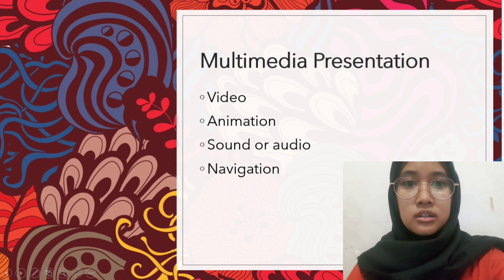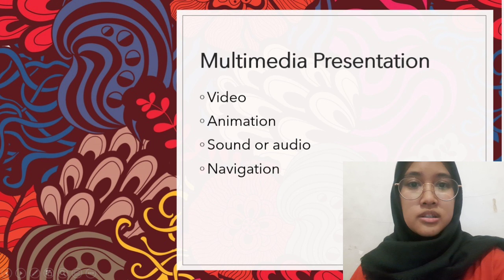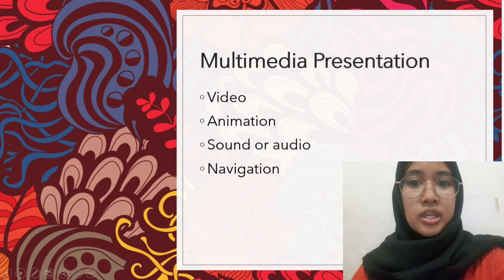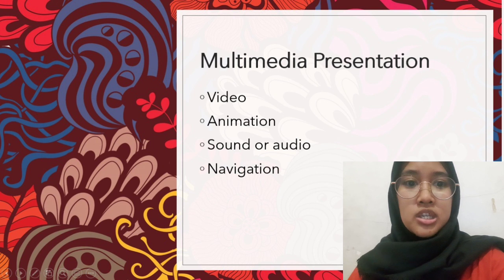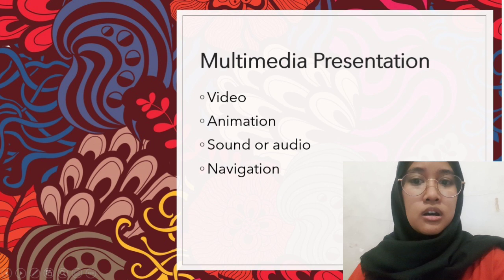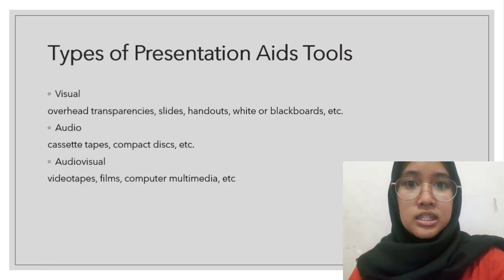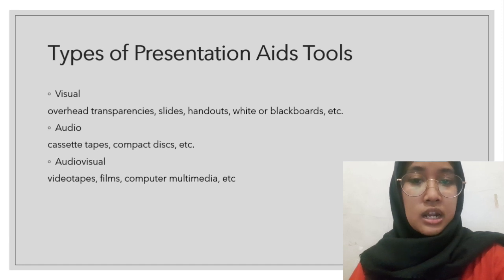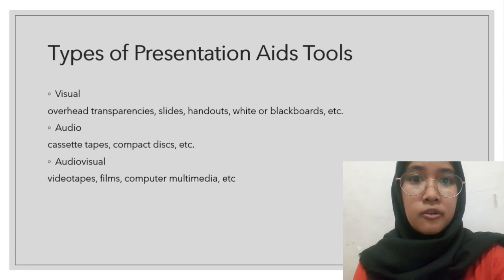Elpriska Annisa Azzahra_6701190109